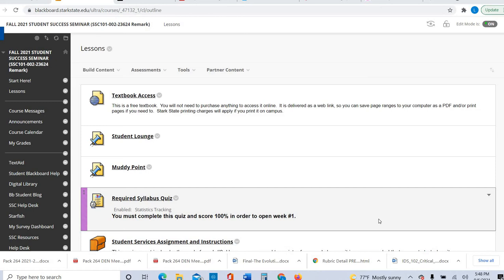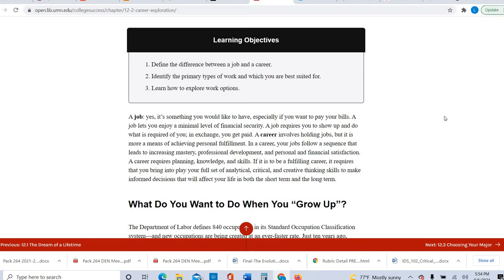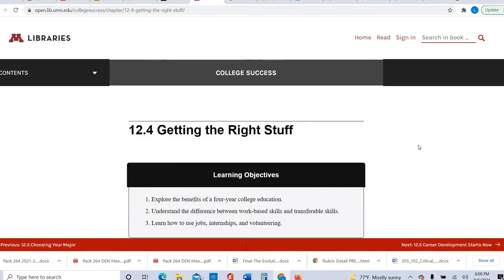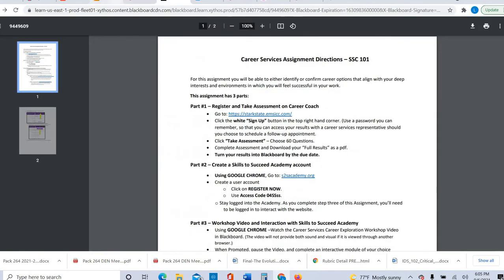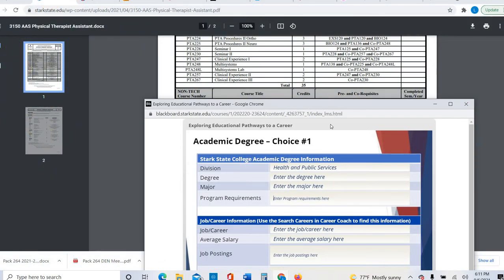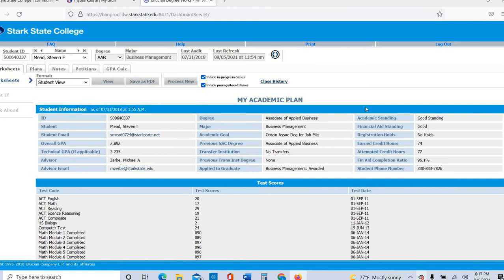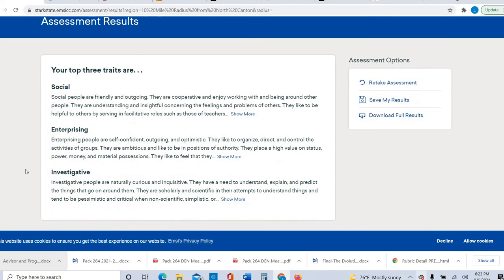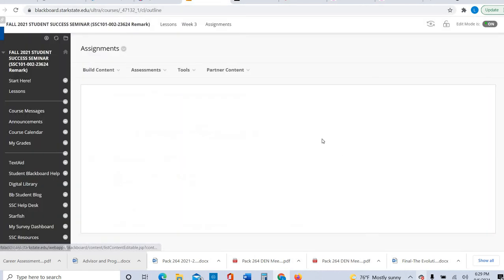SSC101 Fall 2021 1st 8 weeks week 3 video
Cha 12 and Career Services